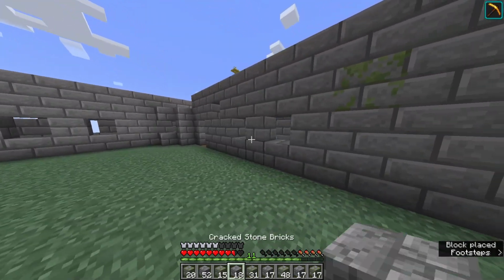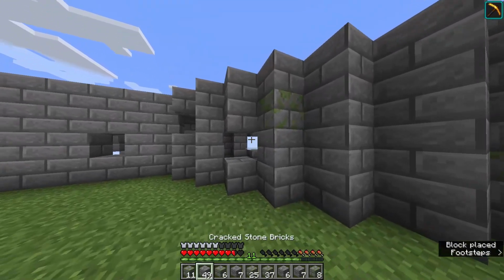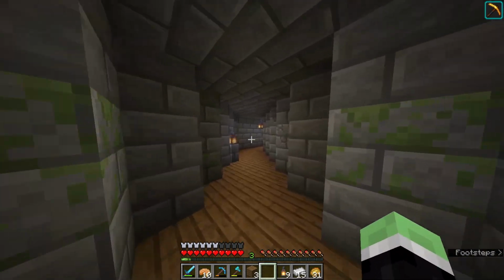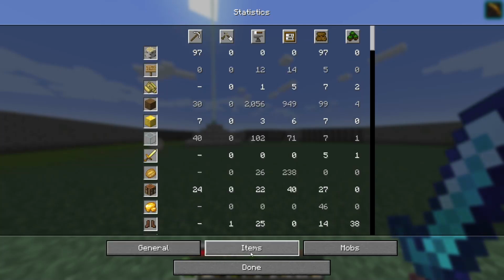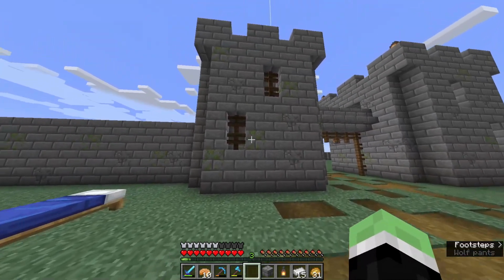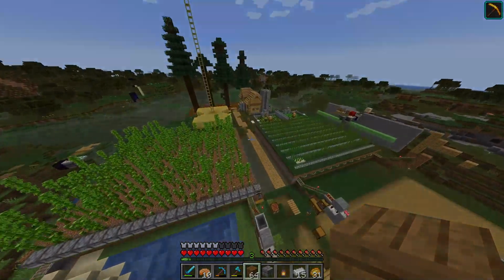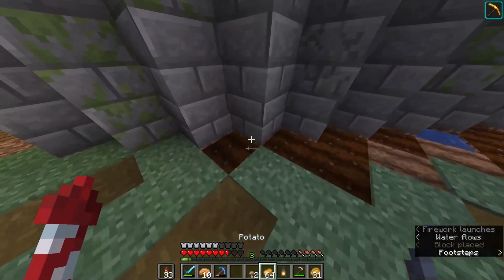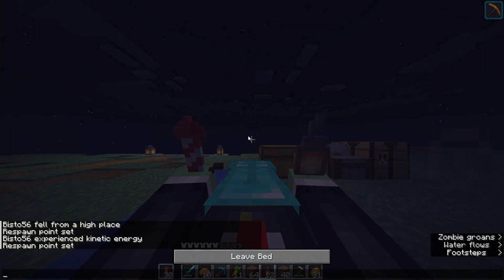Adding Detail And A Farm To The Castle In Minecraft